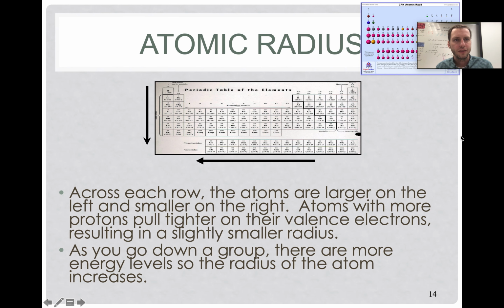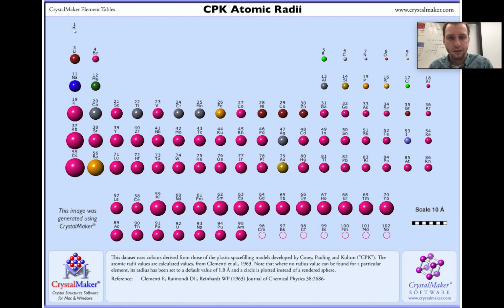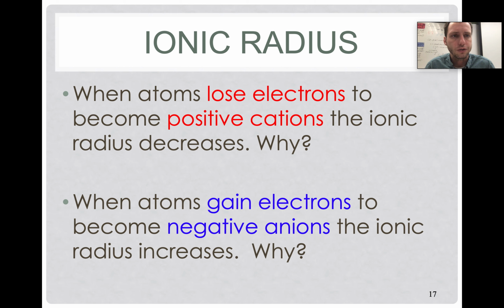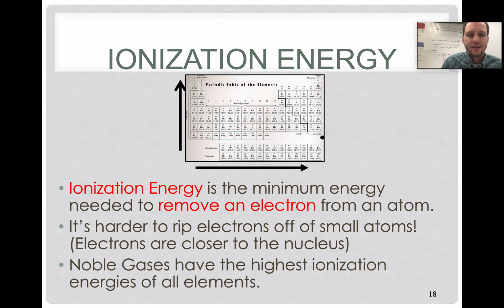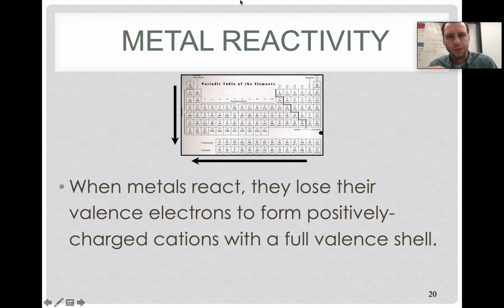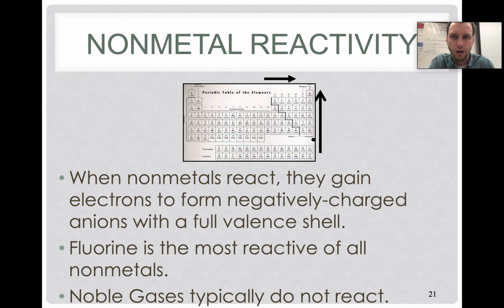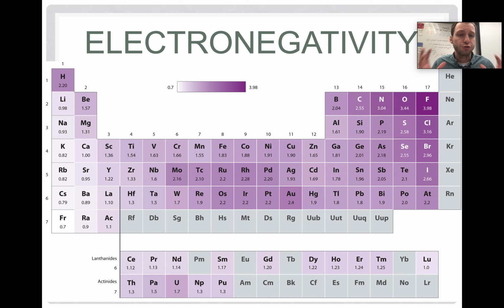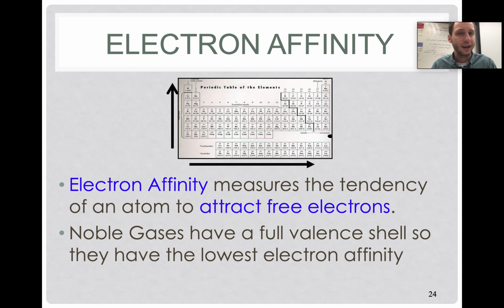Periodic Trends Notes